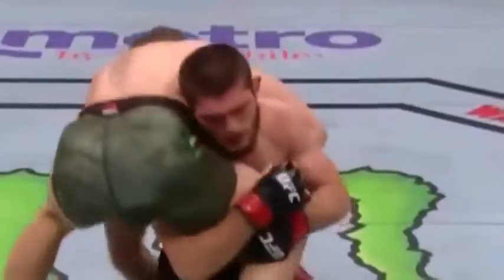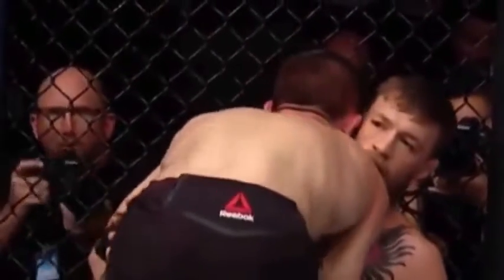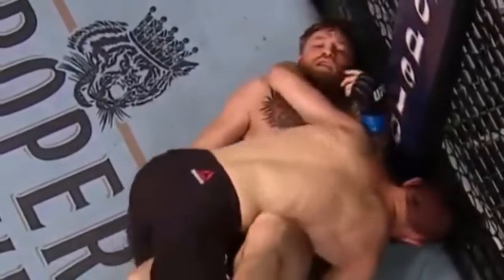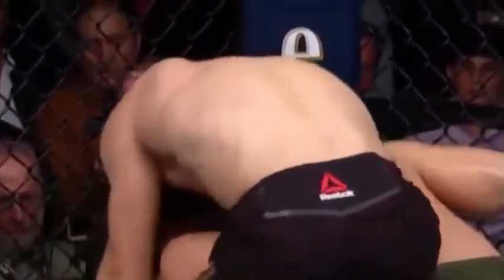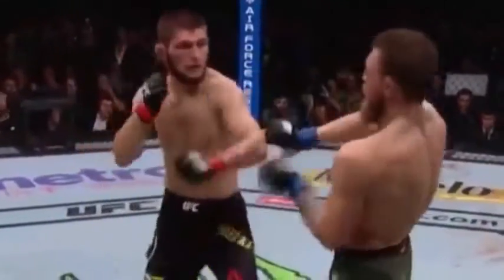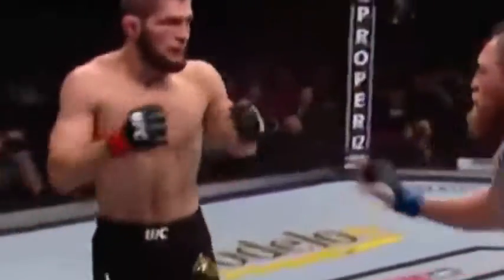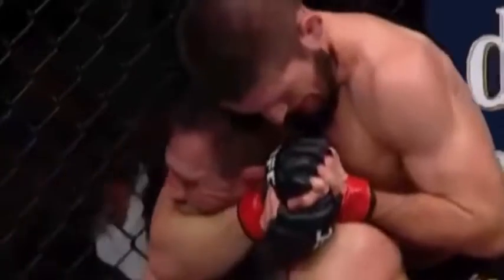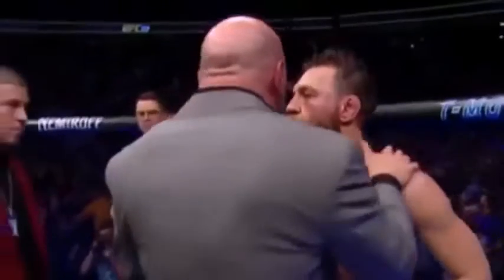Conor Mc Gregor vs Khabib Nurmagomedov FULL MATCH 2018